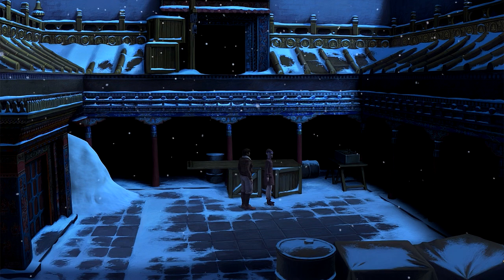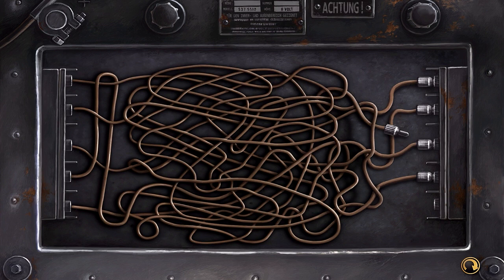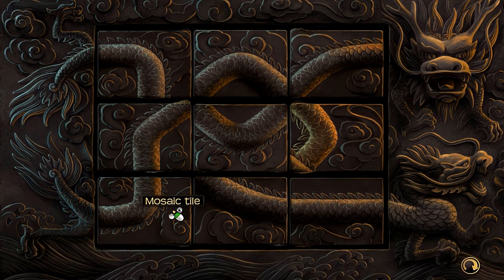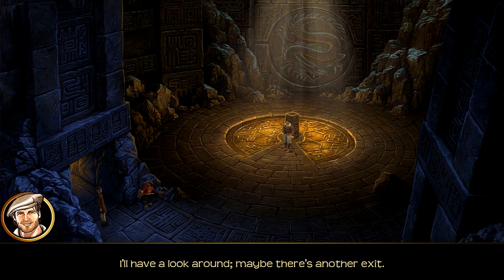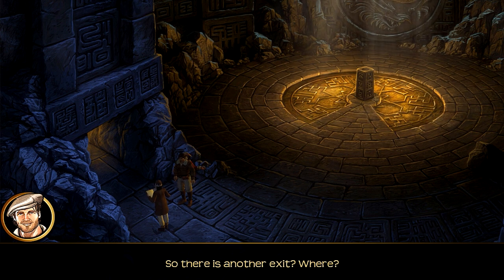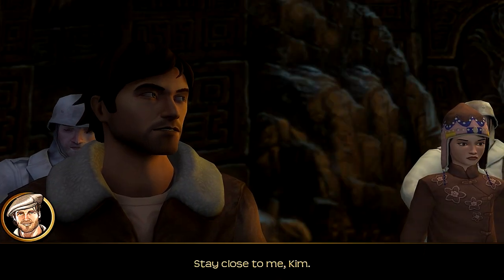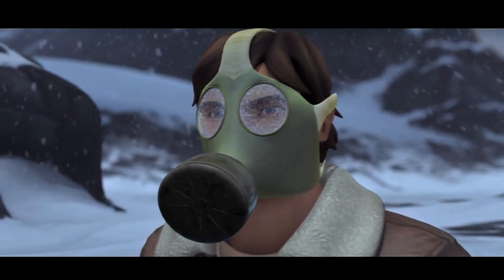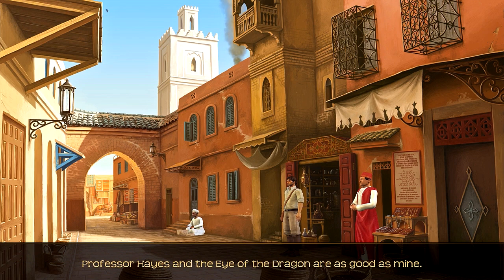❶⓪ ~ Lost Horizon Let's Play Gameplay, Part 10 ~ Inside the Secret Chamber - Again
What's New on The Jessa Channel? We are find our way into the hidden chamber and Kim comes to the rescue again, that's what! It's Lost Horizon, an action-adventure game set in 1936. Our hero, Fenton Paddock, a former British soldier and hapless smuggler, is asked to look for his friend Richard, who went missing in Tibet. But he has no idea that this search will lead him across three continents to a secret that could turn the whole world upside down. This wonderfully crafted mystery brings the classic adventure back to its roots: the 1930s, exotic settings all over the world, and the dangerous quest for one of the greatest secrets of mankind.

Watch the Playlist for More Let's Play Skyrim Roleplay!

Buy Lost Horizon and Support the Developers!